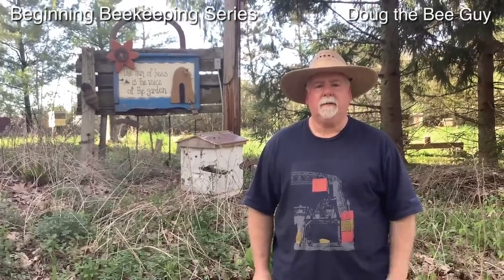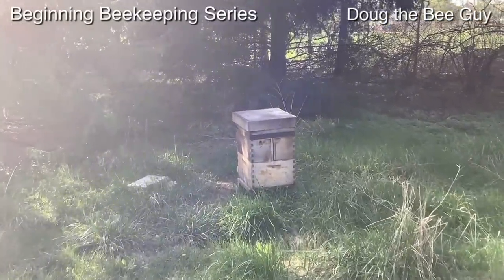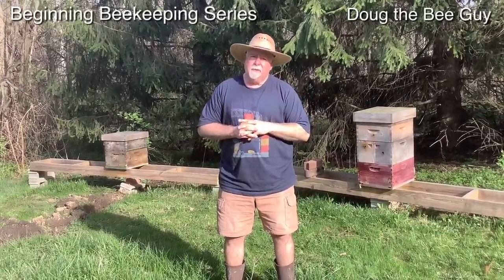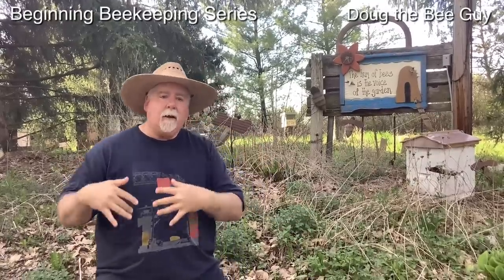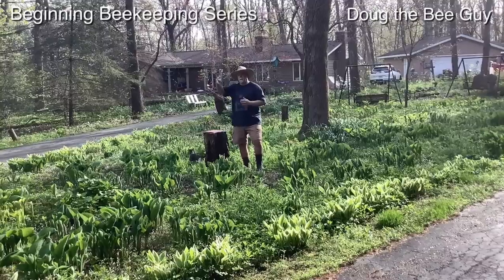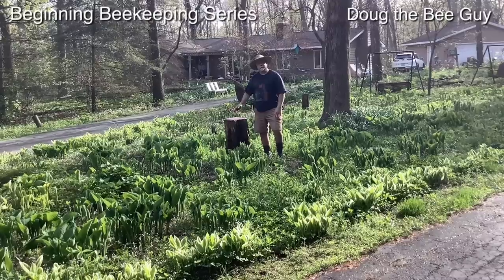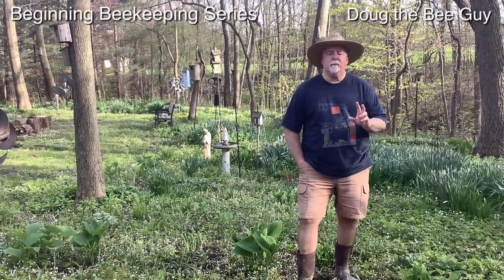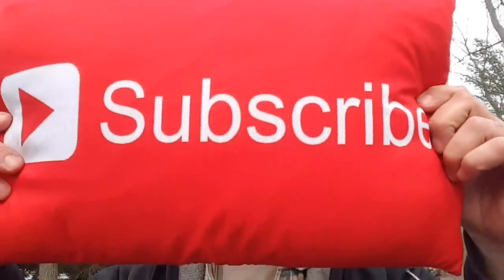Beginning Beekeeping Series Episode 4: Hive Placement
In this Beginning Beekeeping Series video, Doug the Bee Guy explains honeybee hive placement and why you would choose these particular spots. Doug shows where you can place beehives in different settings based on your purpose. Beehive placement is illustrated in this beginning beekeeping video.
This beekeeping for beginners series will cover all the topics needed to become a beginning beekeeper, basically a Beekeeping 101 course for new beekeepers.

Below you will find information about the beginning beekeeping equipment that you will need.

Equipment I think is good for beginner:

One Handed Queen Catcher

One Handed Queen Catcher - Less Expensive Option

Queen Bee Marking pen Set

Here is a complete kit with everything you need to get started except the honey bees from Blythewood Bee Company.

Complete Beehive Kit with Bee Smoker

Set of 6 basic beekeeping tools with Bee Smoker

Basic Beekeeping Hive Kit

Ultrabreeze Professional Stingless Beesuit

Bee Smoker

9.5 inch Yellow Hive Tool

Plastic Frames

Wood Frames

Equipment I used to film this video:

Akron tripod and mount for Galaxy Note 5